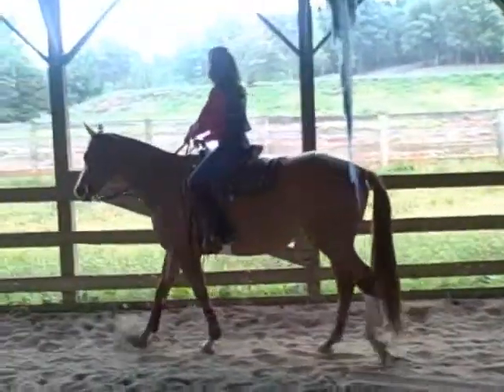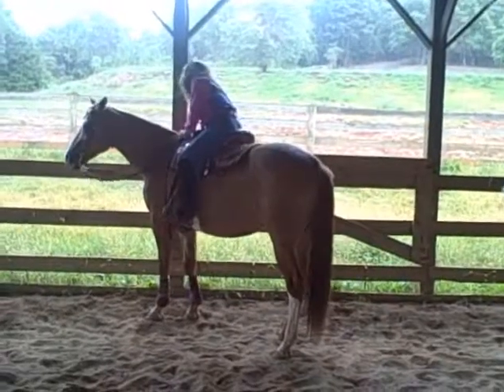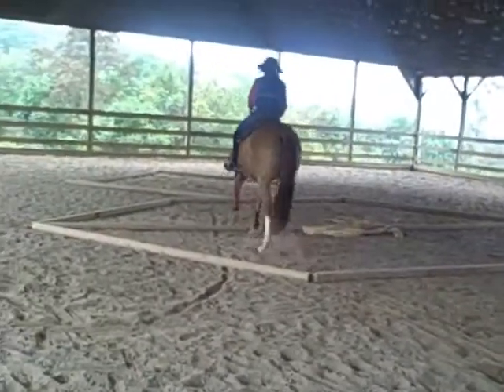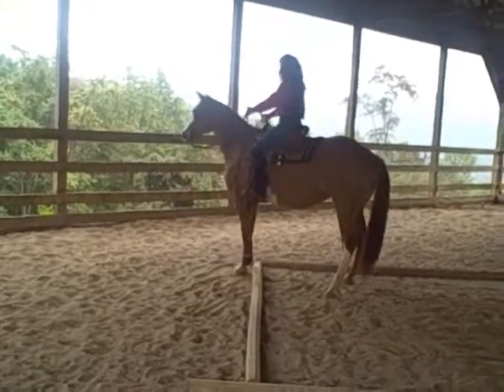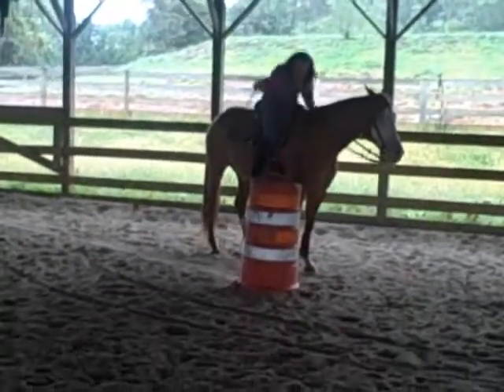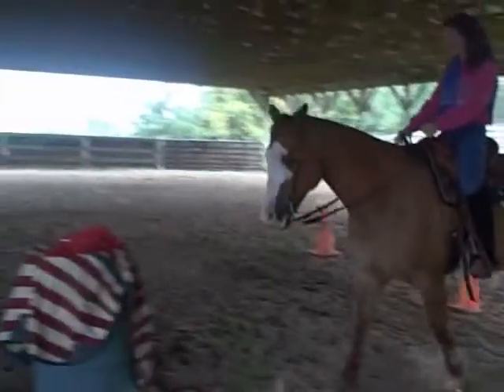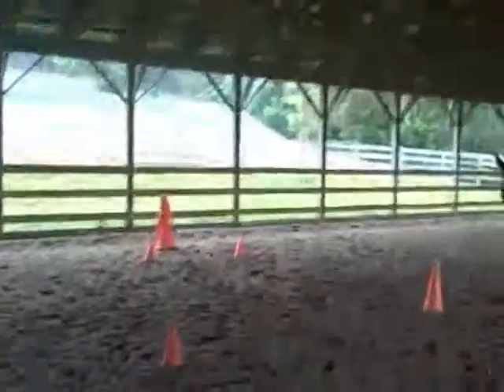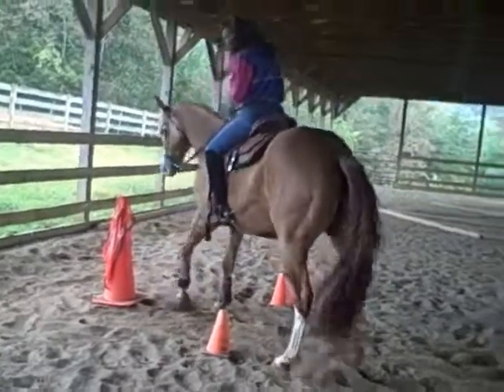roxie negotiating trail obstacles